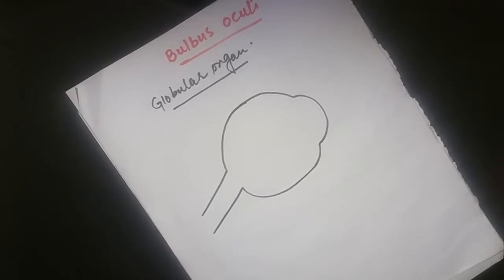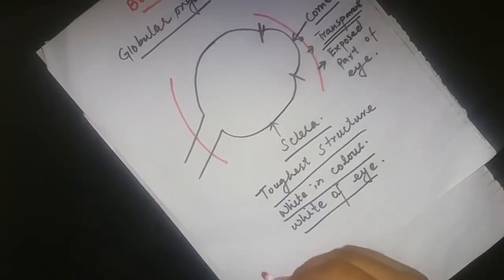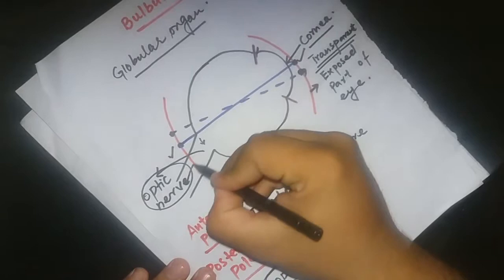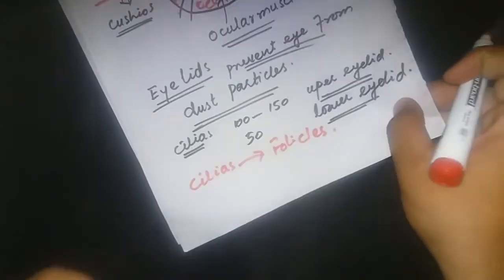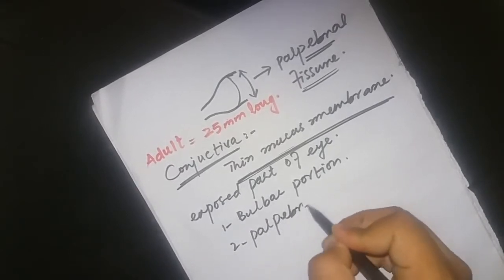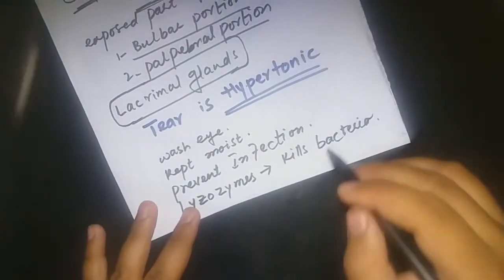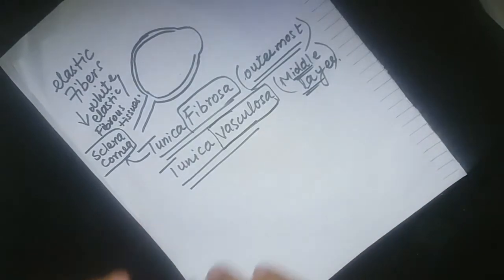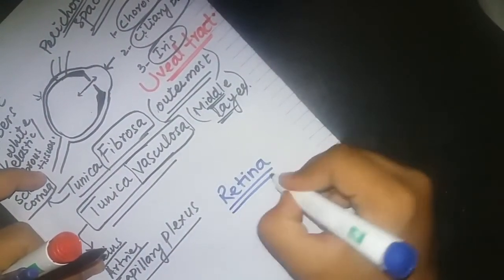Structure Of Human Eye By Haider Ali1